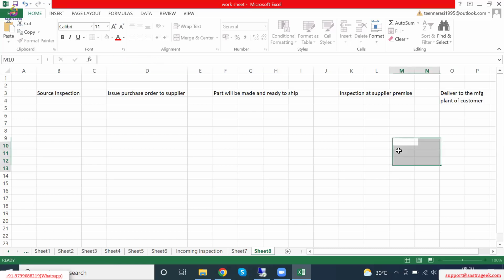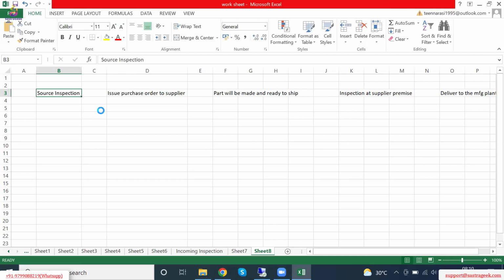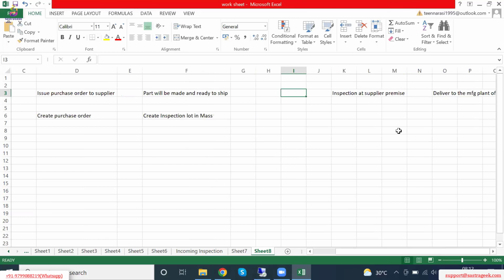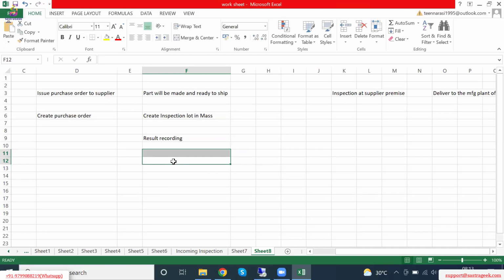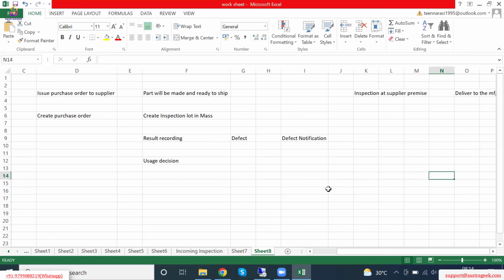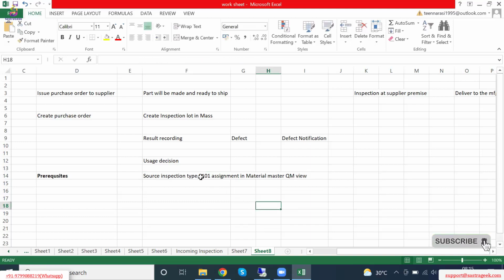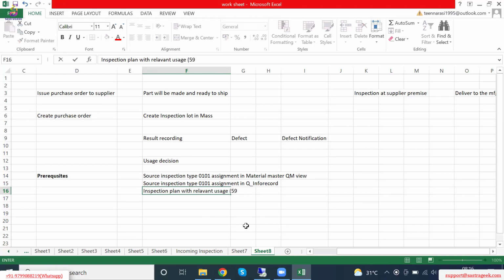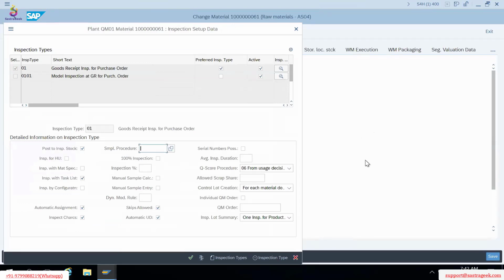Incoming Inspection || Source Inspection || SAP QM